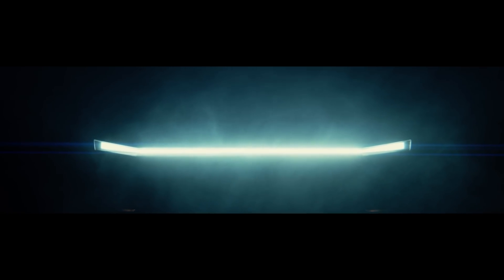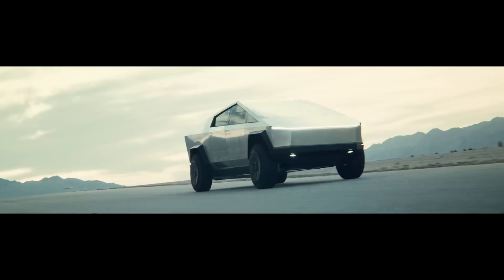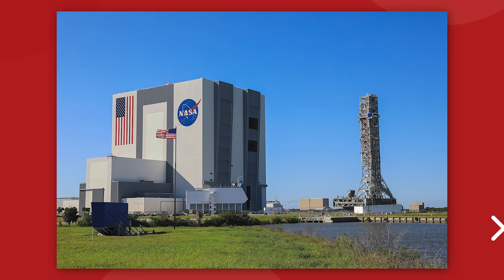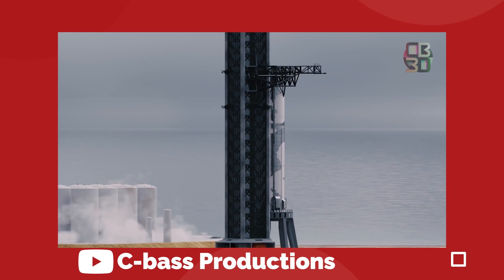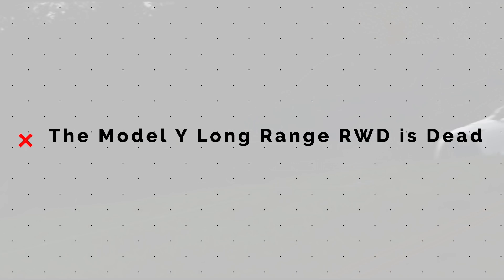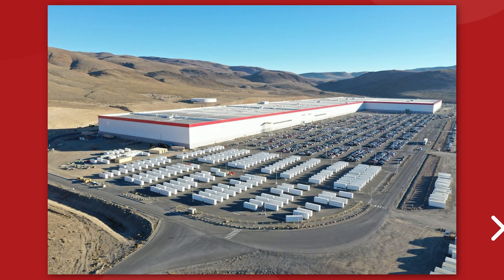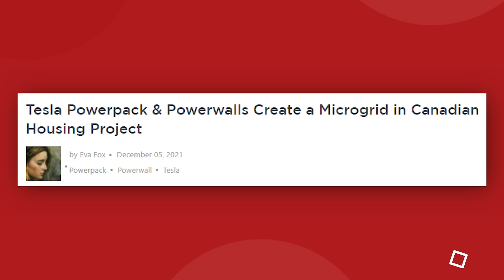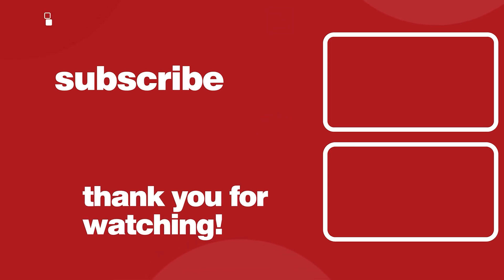Tesla Makes Major Changes To Cybertruck!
New updates and news about the Tesla Cybertruck, SpaceX is building a second orbital launch tower for Starship, new updates for FSD beta, Tesla Model Y option changes, and Tesla energy continues to grow...

Last video: The Real Reason Tesla Is Destroying The Competition!

0:00 Introduction
0:29 Cybertruck Update
3:53 New Starship Orbital Tower Coming
6:48 FSD Update
9:20 Tesla Network Emerges
10:39 Tesla Energy Update